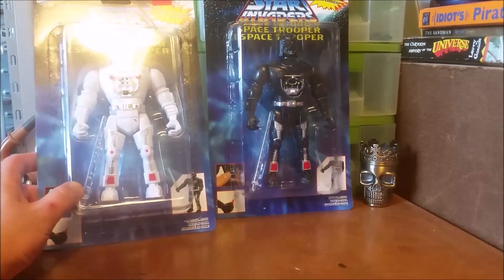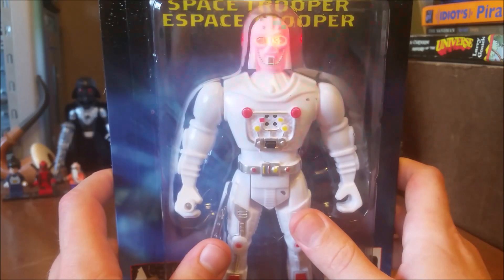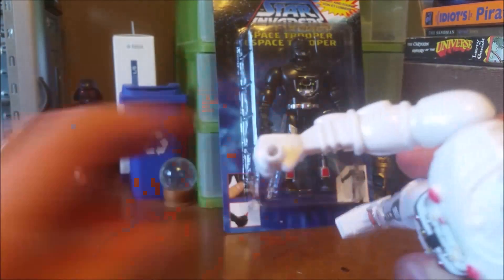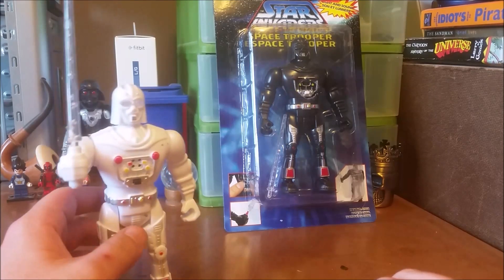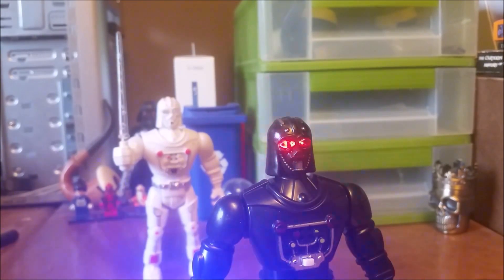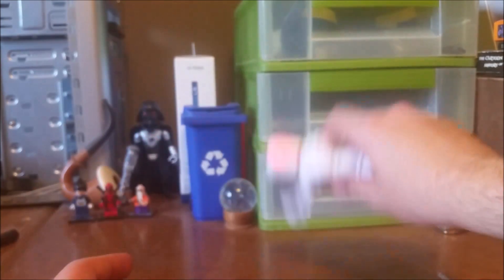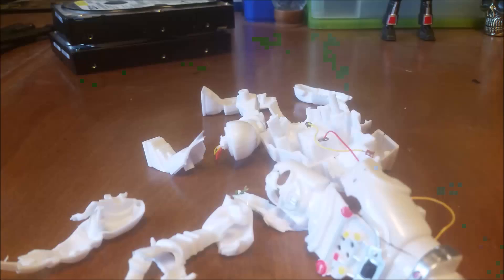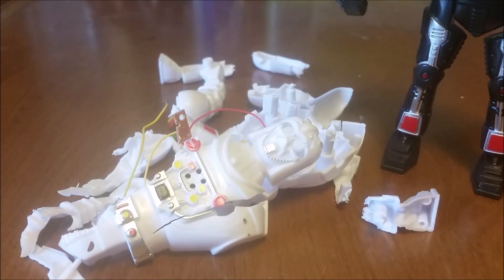Star Invaders, Space Trooper Star Wars Knock Offs From Hell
I bought two of these suckers to torment my wife. They sound a collection of different annoying alarm clocks.